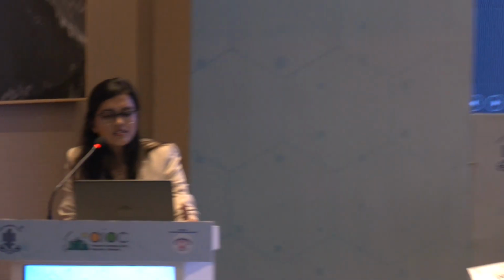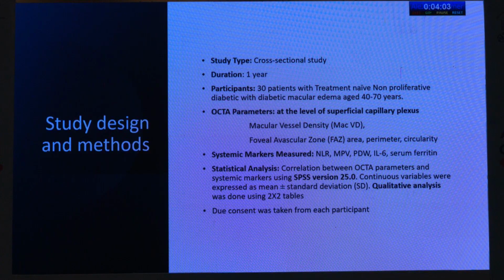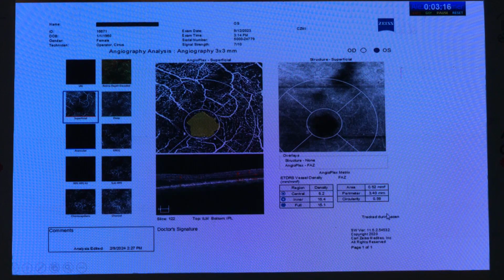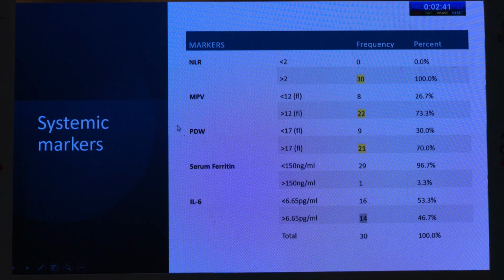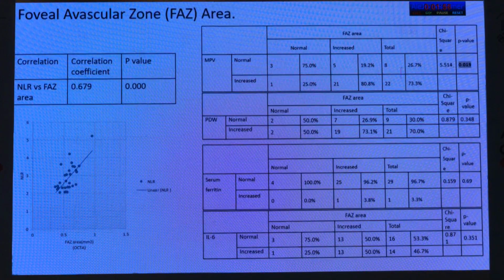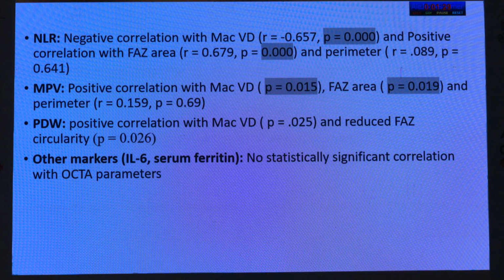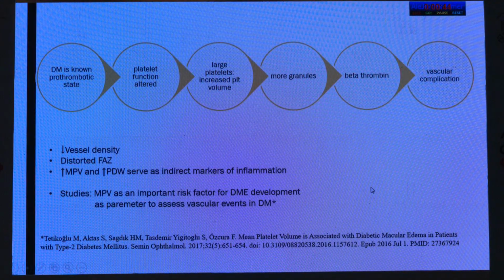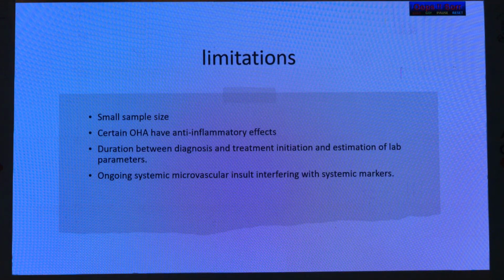AIOCMT3 2024 Free Paper Diabetic Retinopathy & Medical Retina I FP187 Dr Anshika Bensla Explor